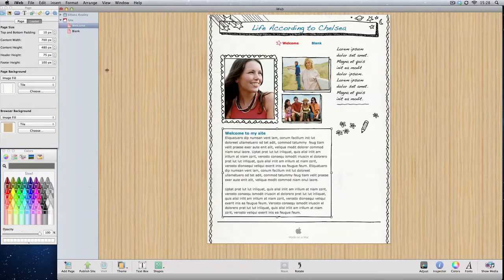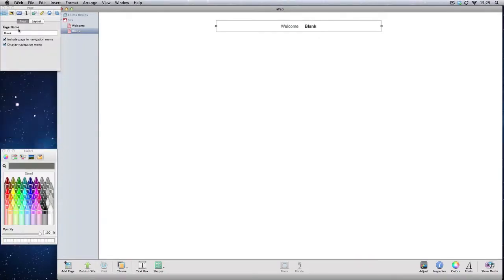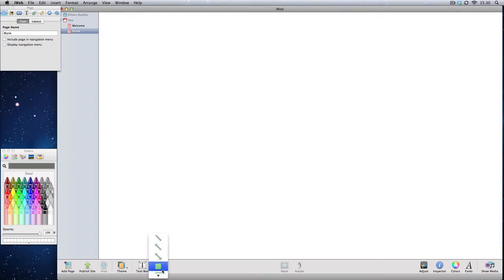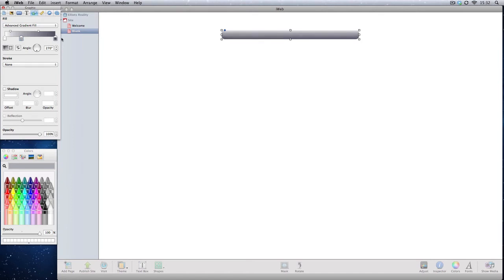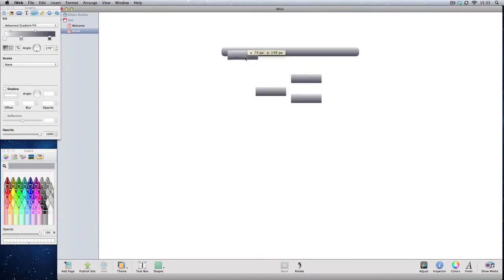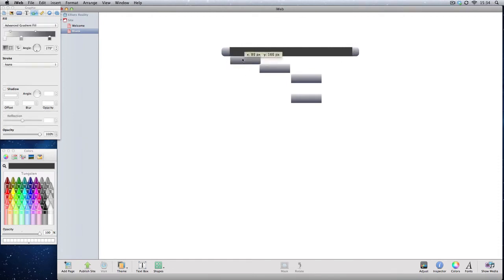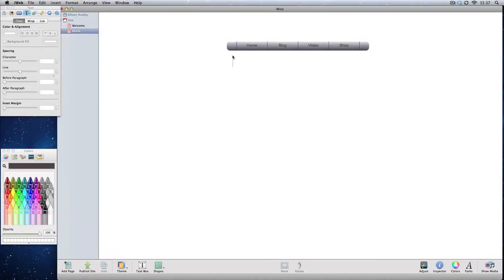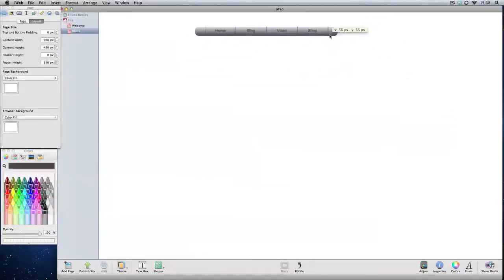iWeb Basics: E02 Page layout & Nav bar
This may turn into a new series of iWeb basics
I show you a few things along the way of you making a website.
today will be planning you Page Layout & the Navigation Bar.